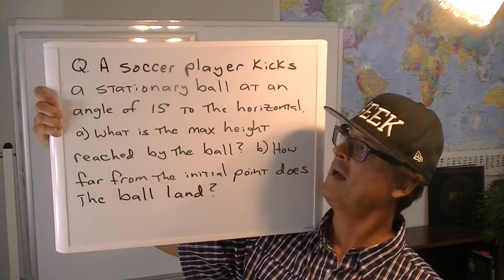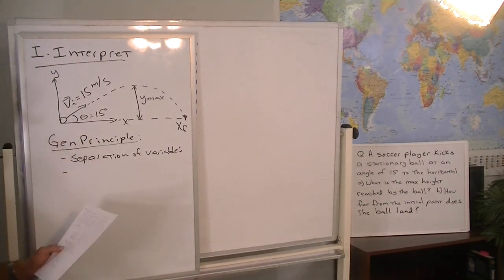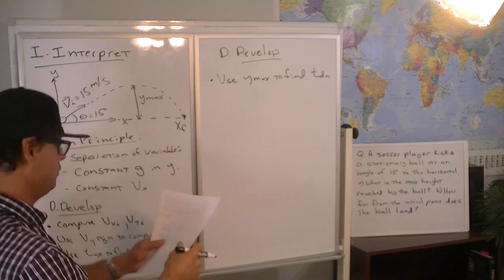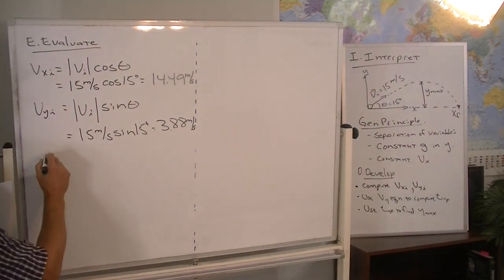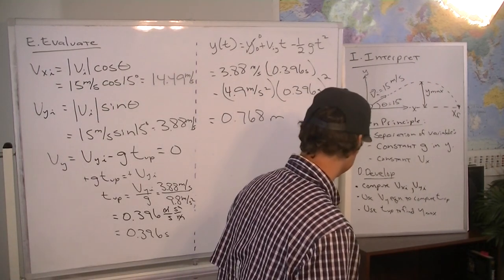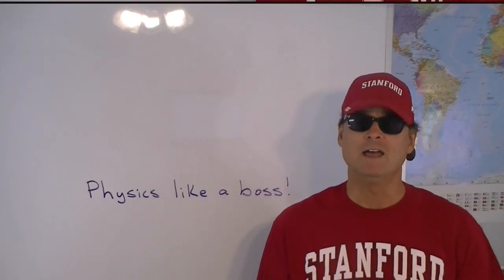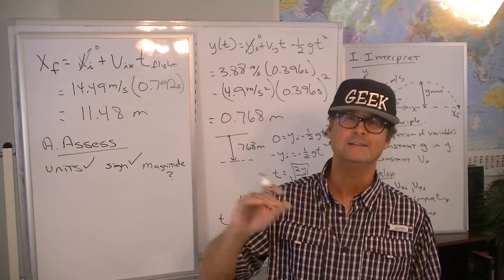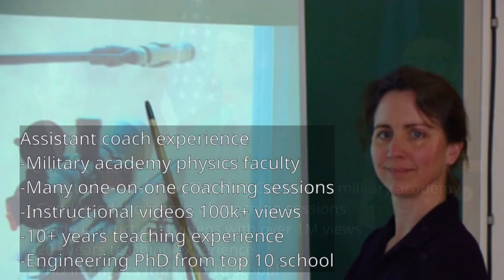Physics 101- Projectile Range and Peak Height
A soccer player kicks a stationary ball at an angle of 15 degrees to the horizontal. a)  What is the max height reached by the ball?  b)  How far from the initial point does the ball land?